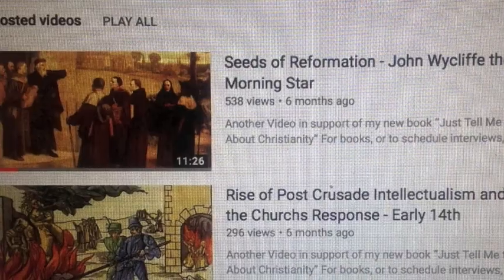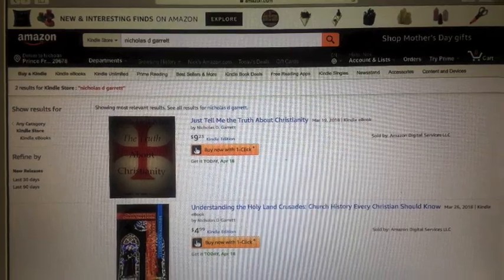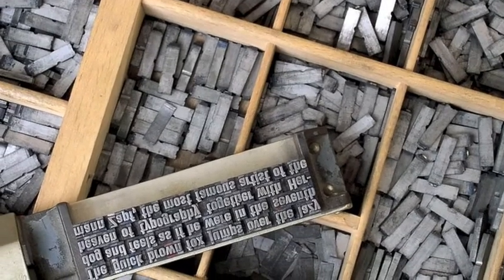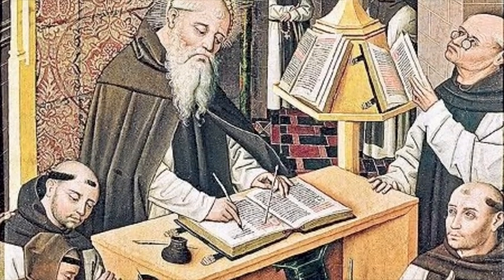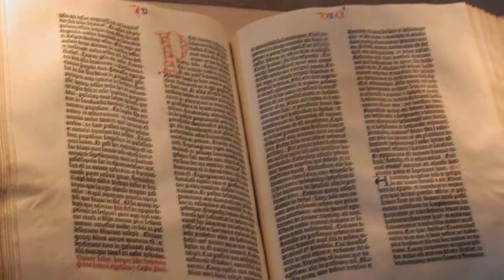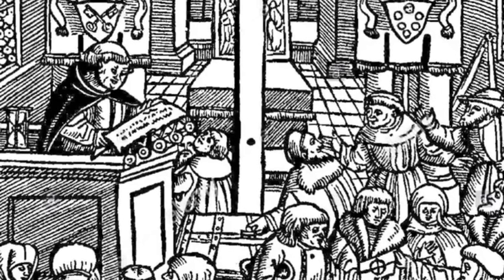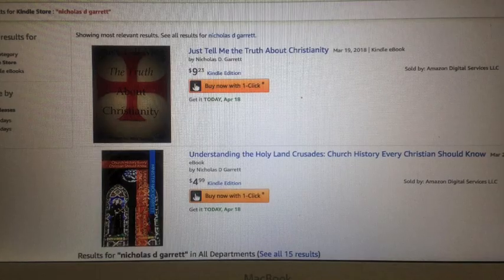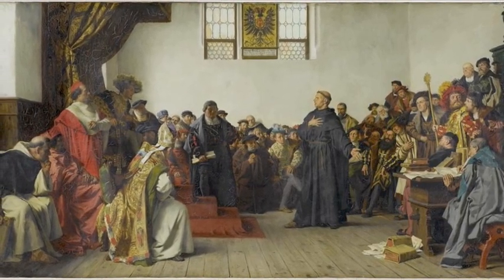Birth of the Protestant Reformation - The Printing Press and Erasmus (2)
Just Tell Me the TRUTH About the Future of Christianity – Ebook $3.99 - Paperback only 7.99 -
Just Tell Me the TRUTH About the Crusades – 3.99 for Ebook - 7.99 Paperback
Just Tell Me the Truth About the Early Church Councils 2.99 Ebook $5.99 Paperback,

The Protestant Reformation was the 16th-century religious, political, intellectual and cultural upheaval that splintered Catholic Europe, setting in place the structures and beliefs that would define the continent in the modern era. Google [October 16, 2016]

John Wycliffe was an English scholastic philosopher, theologian, Biblical translator, reformer, and seminary professor at Oxford. He was an influential dissident within the Roman Catholic priesthood during the 14th century wikipedia [October 13, 2016]

Unkown English source appears in “A Lamp in the Dark.” Video documentary, youtube. Accessed [November 8, 2016]

By the Reverend J.C. Ryle Vicar of Stradbroke, Suffolk “A lecture at St. James’s Hall, Piccadilly,” March 26, 1867, [accessed September 12, 2016]

Luther’s 95 theses “Disputation on the Power and Efficacy of Indulgences”

“The Crusades: Fact or Fiction” R. Spencer - a Speech given to the Danish Free Press Society - He makes the point about how the view toward entrepreneurship changed from being taboo to being accepted and common.

“The Crusades, Then and Now” by: Thomas Madden Ph.D